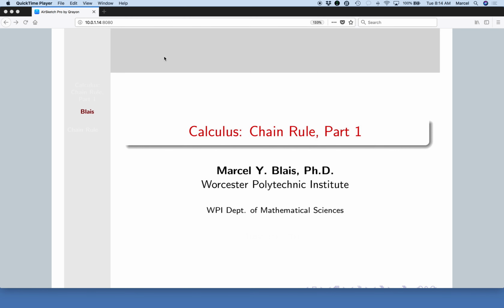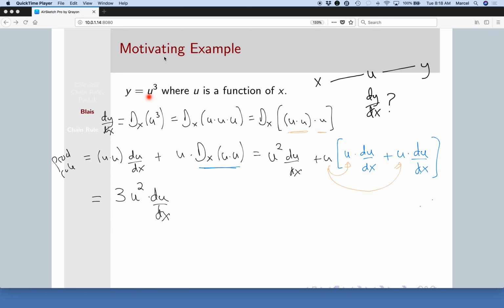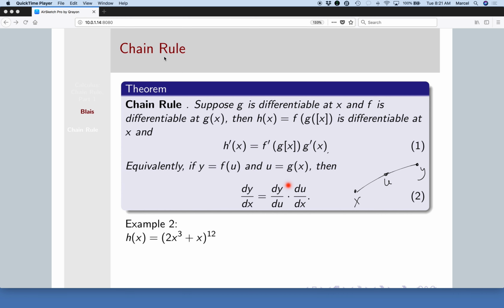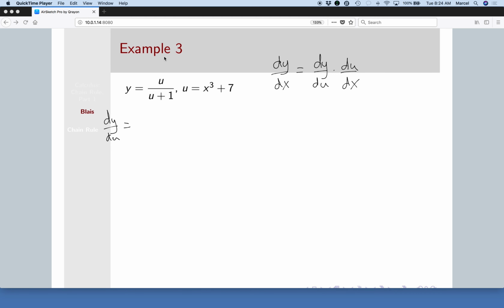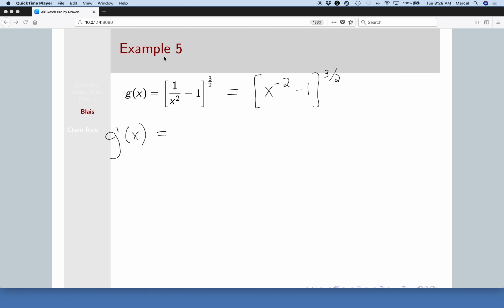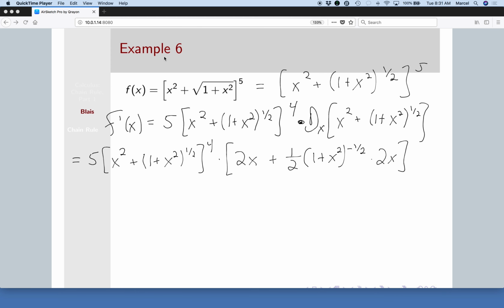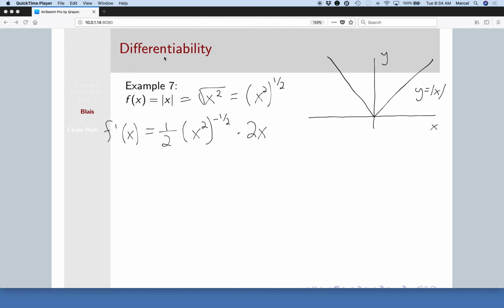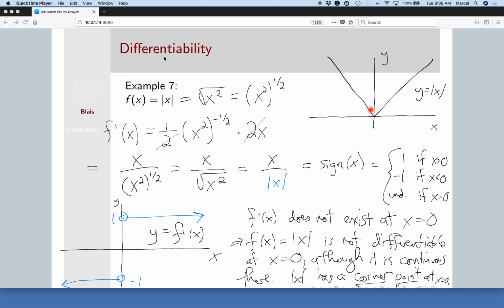MA 1021 12 Chain Rule Part 1